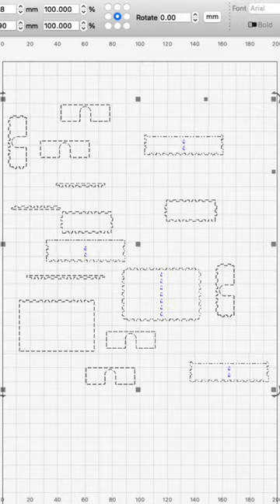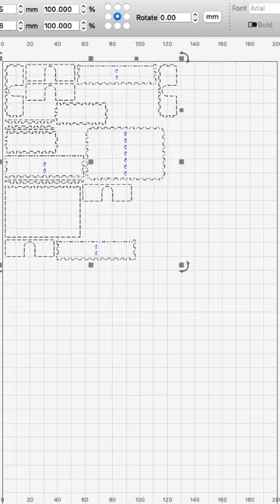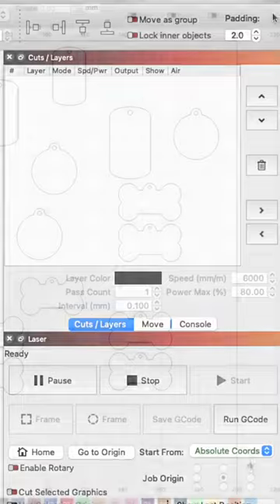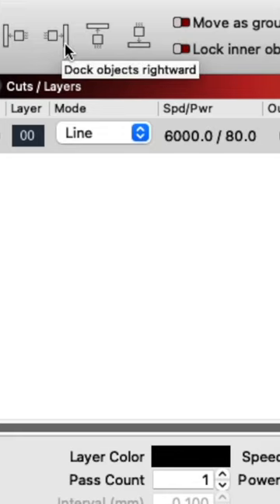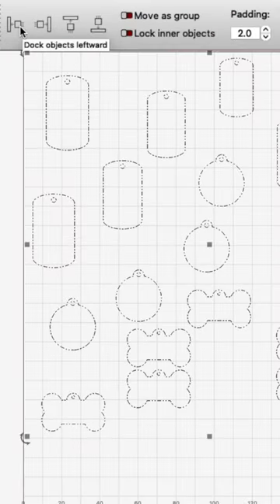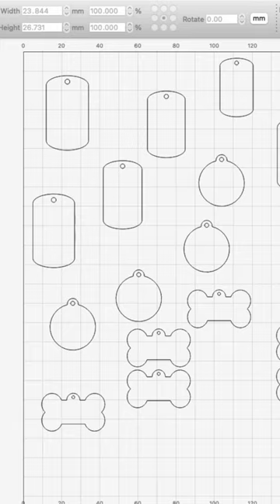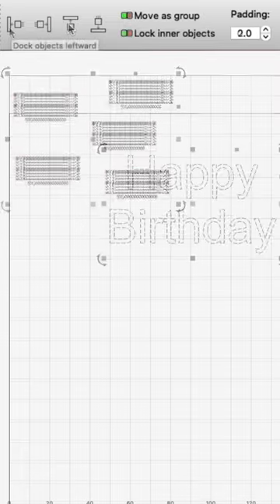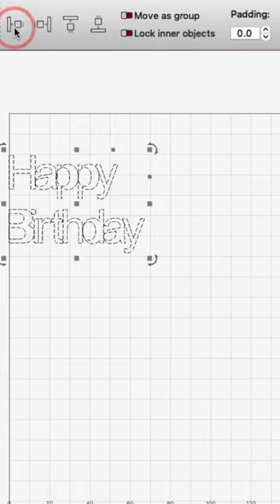Quick Tip: Docking Tool Overview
Docking in LightBurn allows you to easily bring objects in your workspace closer together, allowing for a more efficient use of space.

Here is a high-level overview of how docking works.